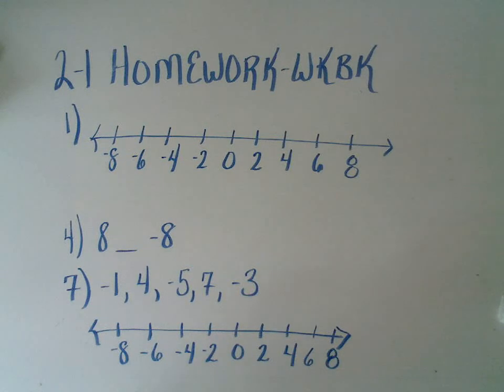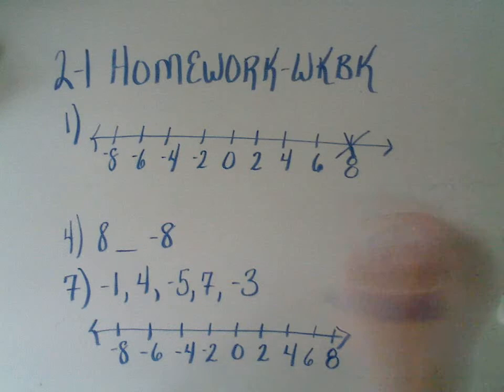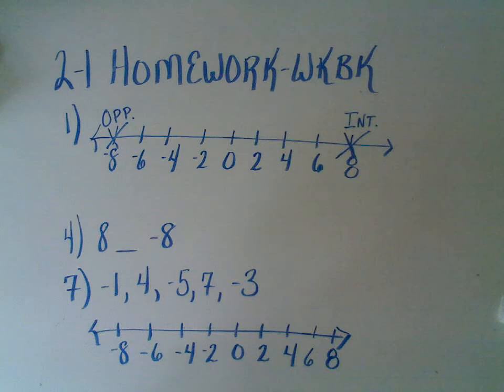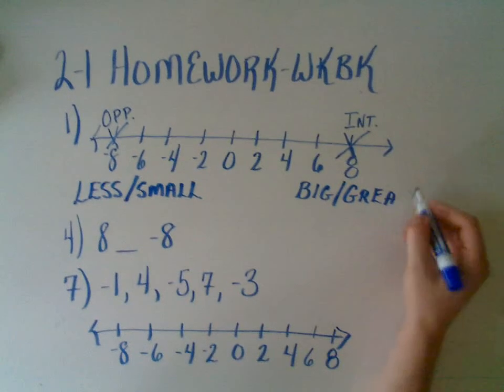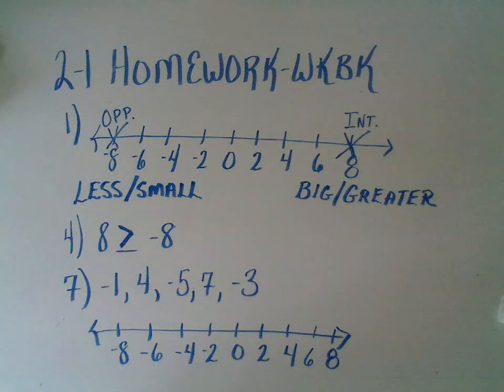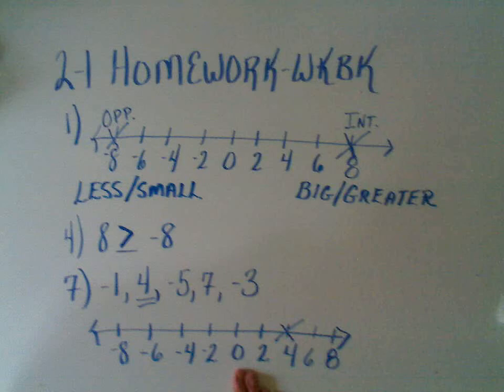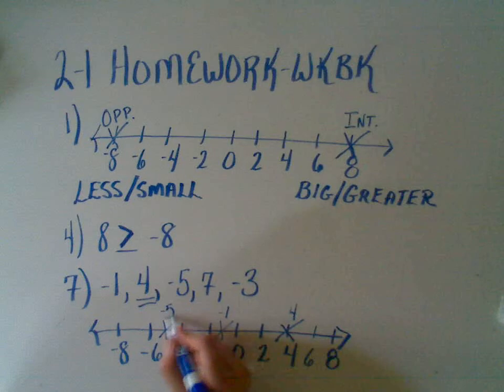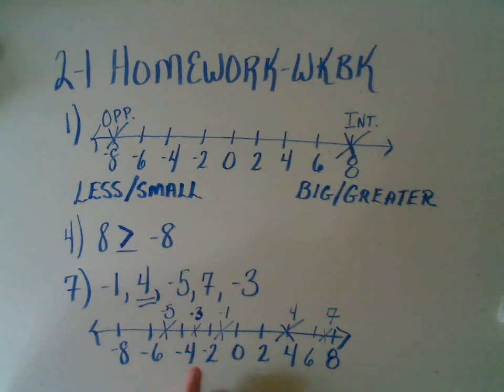Seventh Grade Homework Helper Workbook 2.1 - Part A